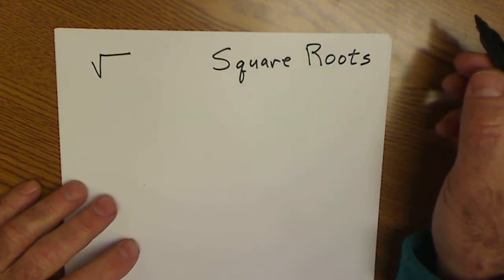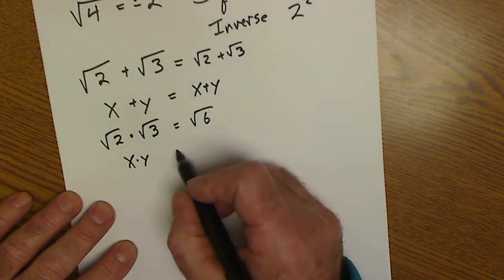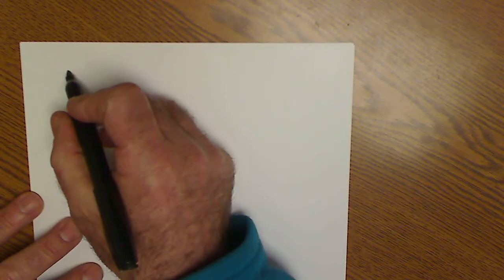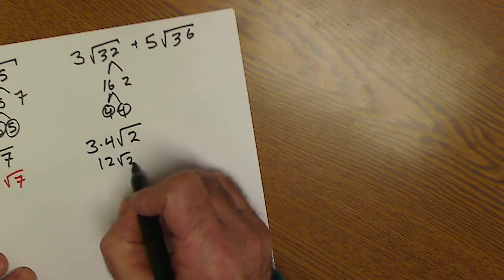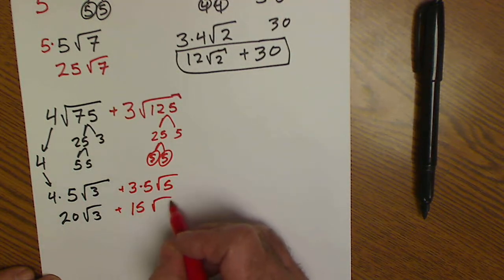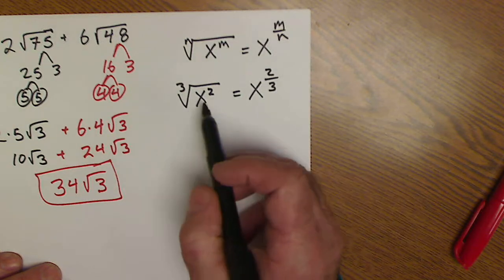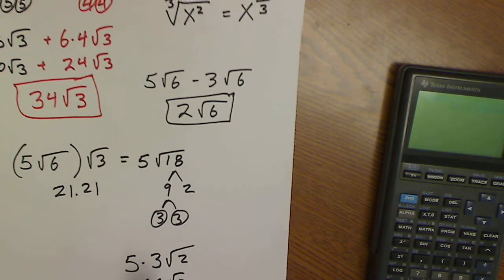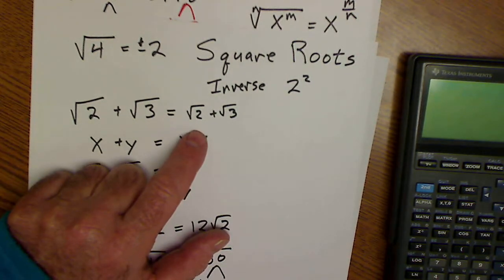How to do Square Root Problems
Introduction on how to add, subtract, multiply, and divide square roots. How to check on your calculator. Treat them like variables, dissimilar terms can not be added or subtracted. Some of my favorite tools